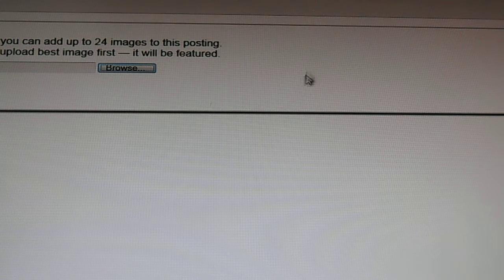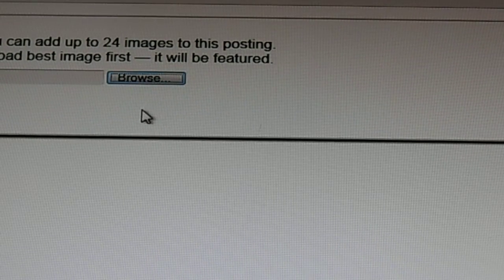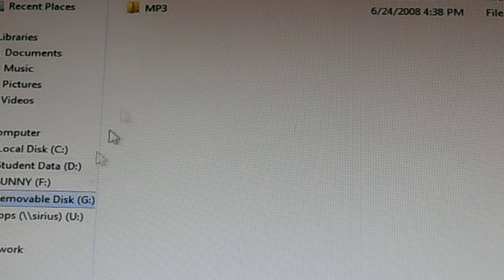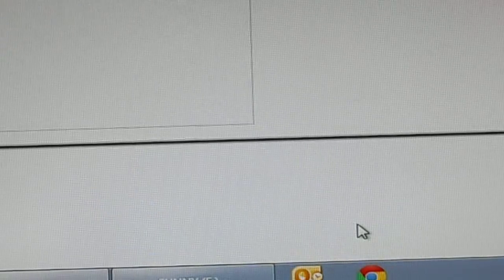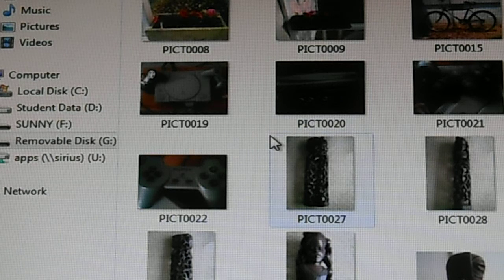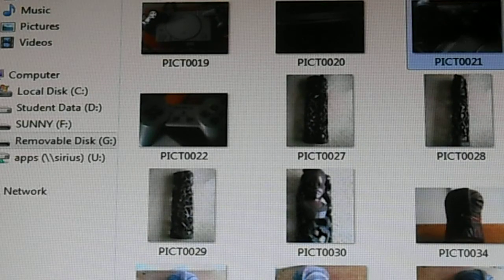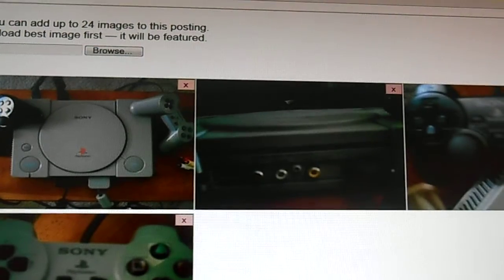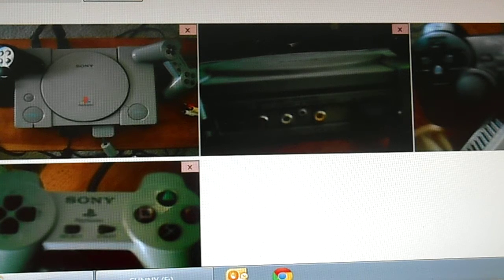HOW TO UPLOAD PHOTO'S TO CRAIGSLIST #3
THIS VIDEO WILL SHOW YOU STEP BY STEP HOW TO UPLOAD VIDEOS TO YOUR CRAIGSLIST POST.
IT IS VERY IMPORTANT TO TAKE A GOOD PICTURE WITH APPROPRIATE LIGHTING SO THAT IT IS APPEALING TO THE EYE.

I HOPE YOU FOUND THIS VIDEO TO BE HELPFUL!